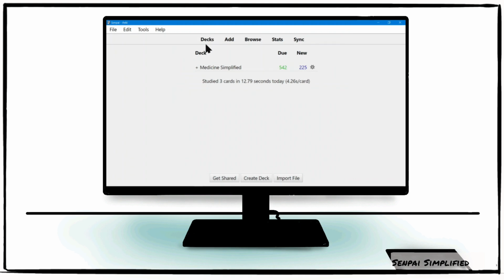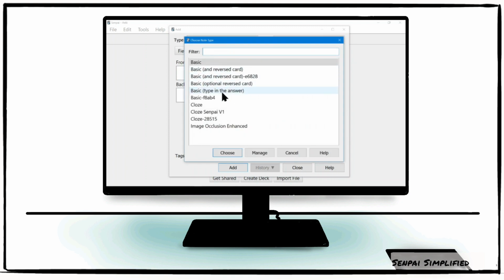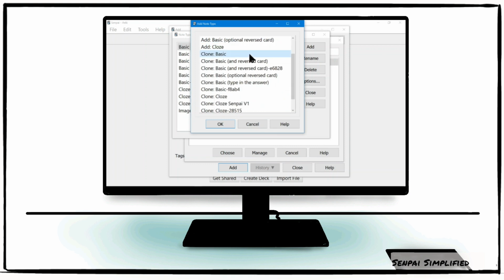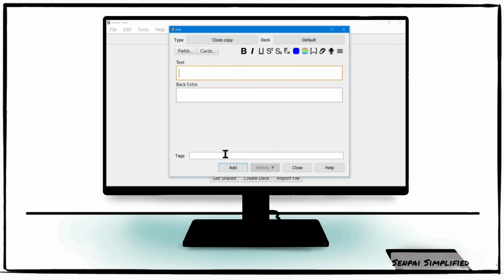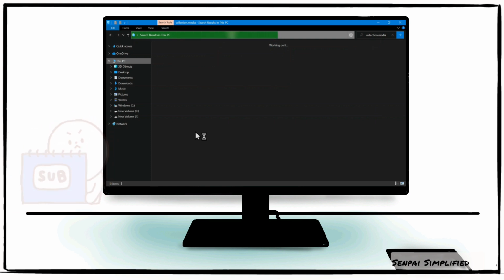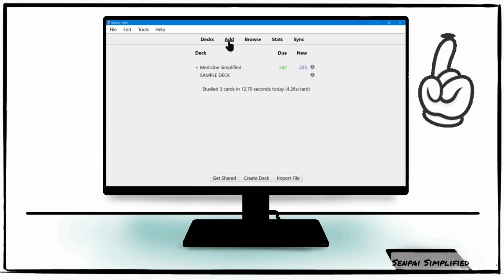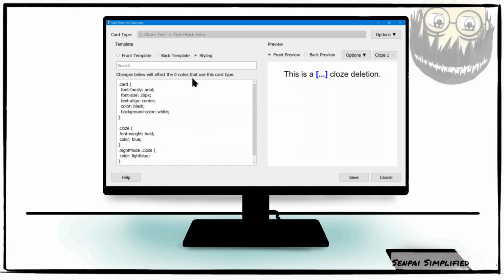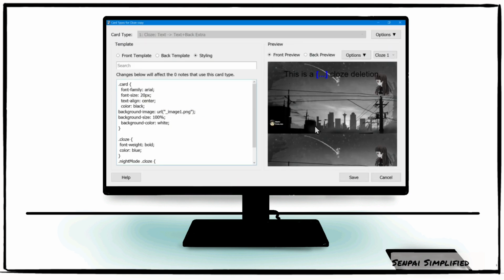Different Background for Each Deck!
Anki tutorial: Putting a custom background to each Anki deck
The CSS Code:

background-image: url("_image1.png");
background-size: 100%;
collection.media PATHWAY:

C:\Users\user\AppData\Roaming\Anki2\User 1\collection.media

*** IMPORTANT ***
🔴'AppData' is a hidden file. Therefore, change file explorer settings to view hidden files.
🔴The file name 'user' in 'Users' may vary depending on the username you have on Windows. it is usually set to 'user' by default
🔴The file name of 'User 1' varies depending on the name you have given yo your user account on Anki. Usually it is set to 'user 1' by default.
𝗦𝗼𝗰𝗶𝗮𝗹𝘀:
🟢 I WILL MAKE ANKI CARDS FOR YOU!
Contents:
0:00 - Intro
0:10 - This method vs the addon
0:24 - Step 1 - Create a new deck
0:37 - Step 2 - Make a new note type
1:25 - Step 3 - Prepare image
1:36 - Step 4 - Collection. media folder
1:57 -  Step 5 - Sync
2:09 - Step 6 - Add CSS
3:12 - Ending